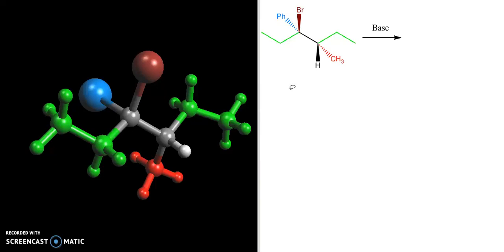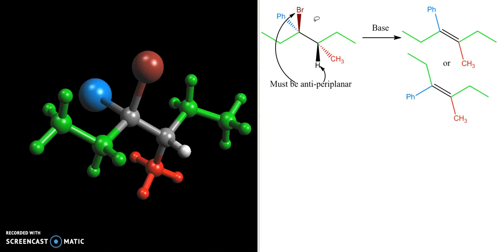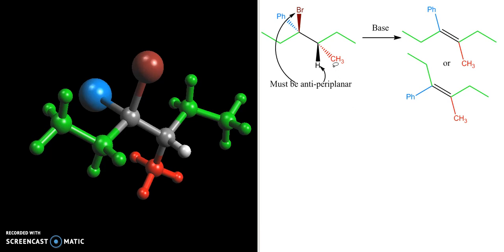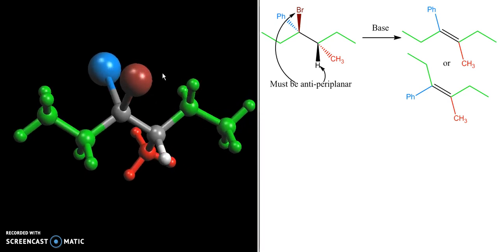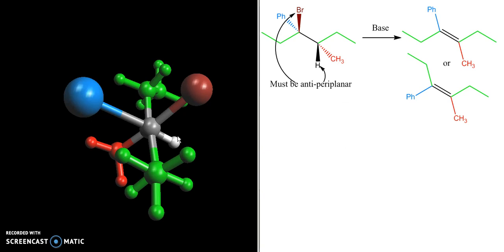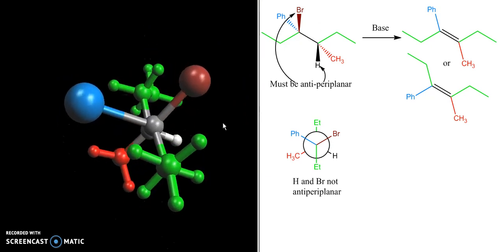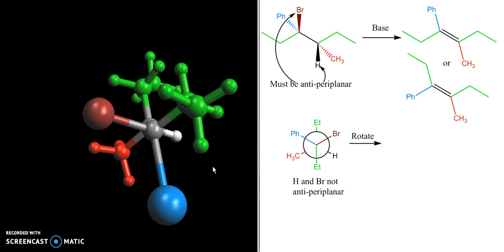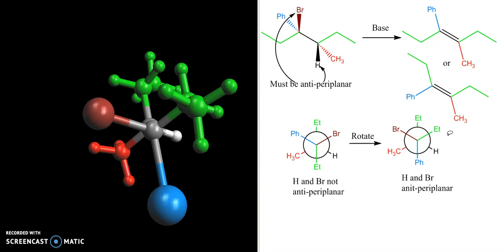Orientation of H and leaving group in an E2 elimination reaction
Predicting the correct product in an E2 elimination reaction using the anti periplanar conformation